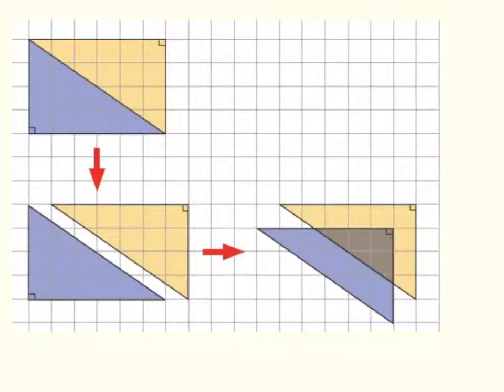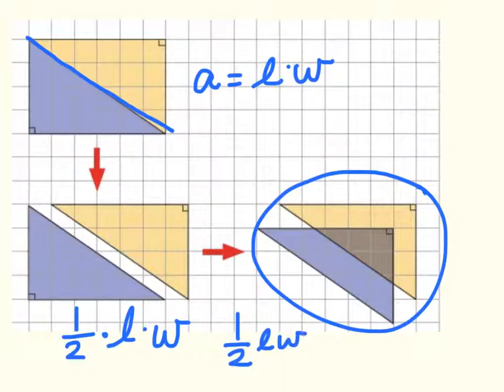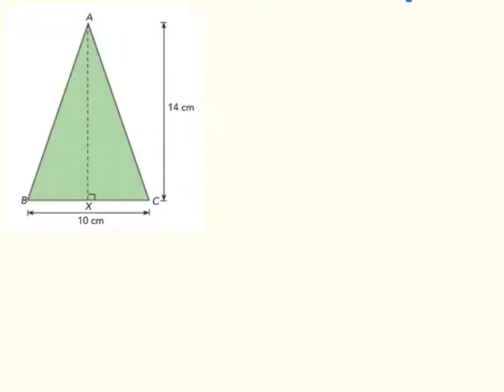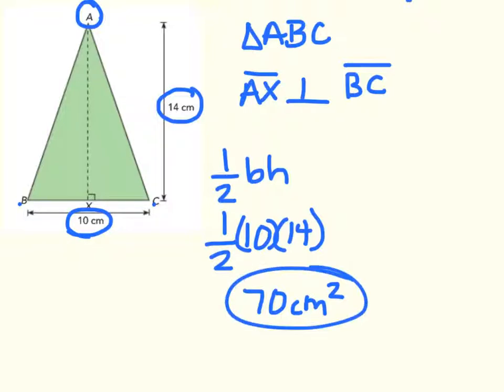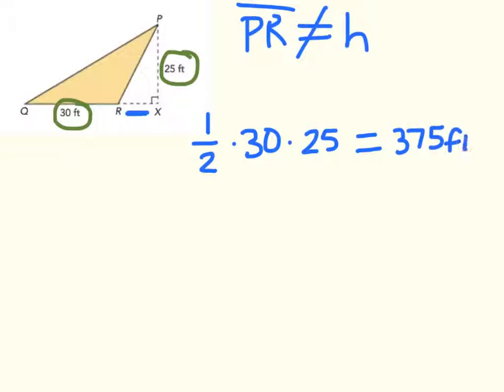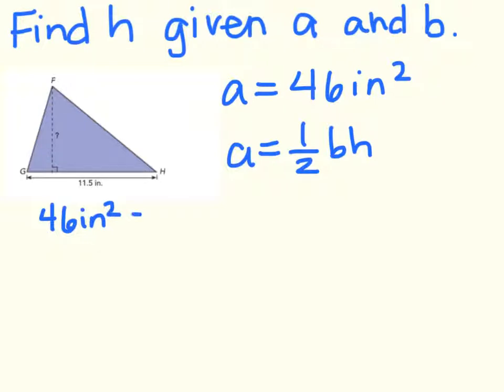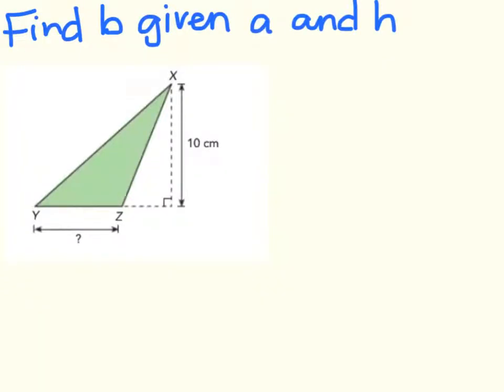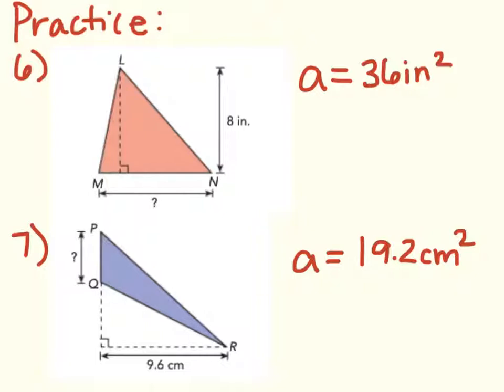Grade 6 Math Ch 10.1